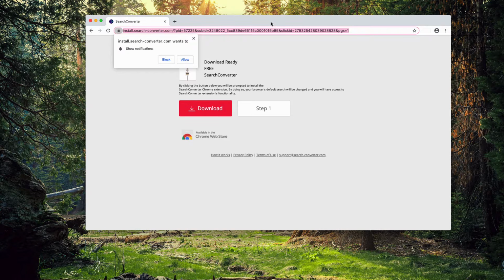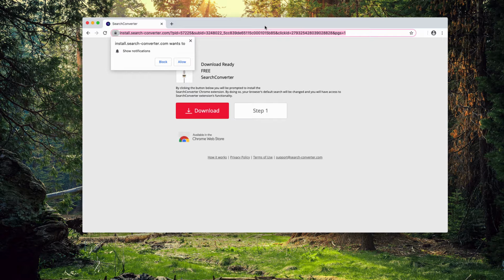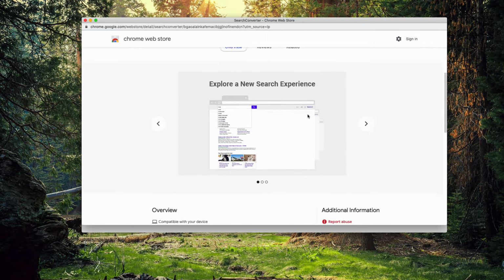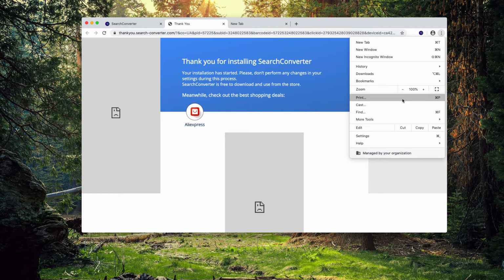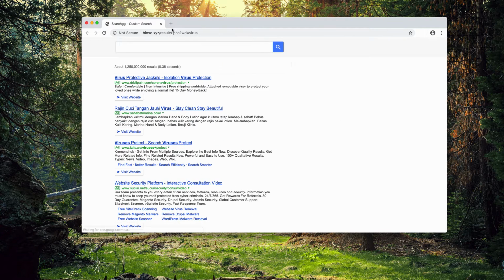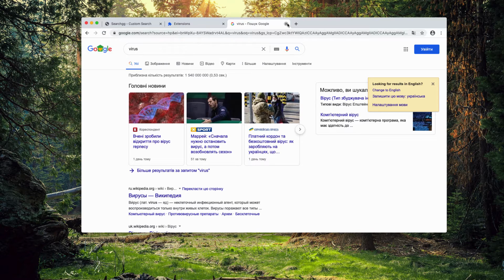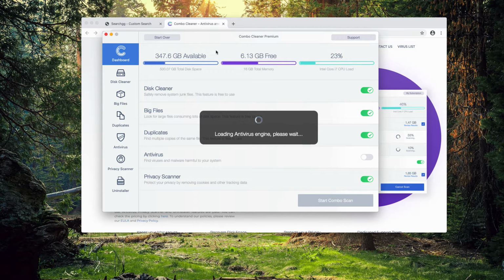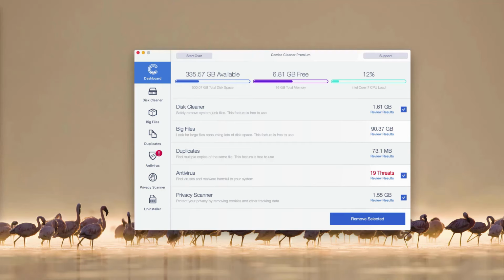Search-converter.com (SearchConverter) extension removal.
Search-converter.com is an unwanted pop-up that promotes the SearchConverter extension for Google Chrome. We recommend that you get rid of it automatically with Combo Cleaner Antivirus or manually as explained in the video guide.